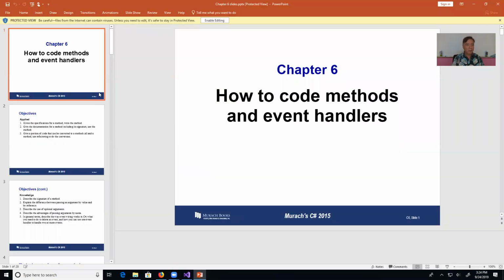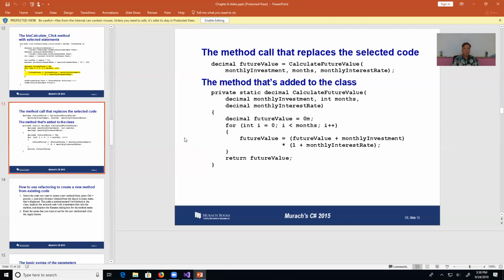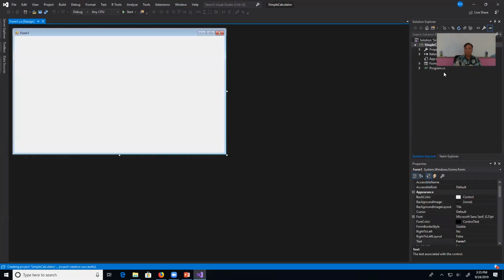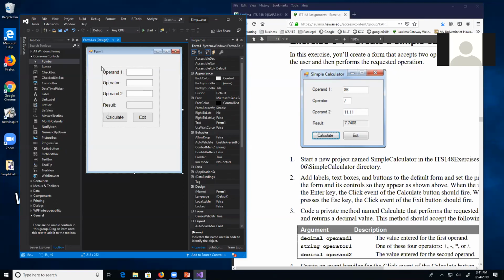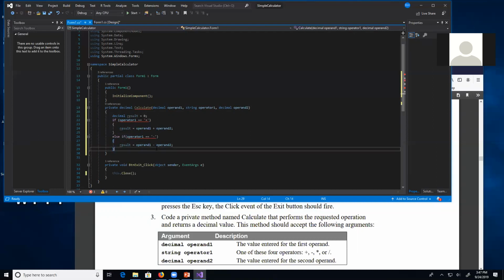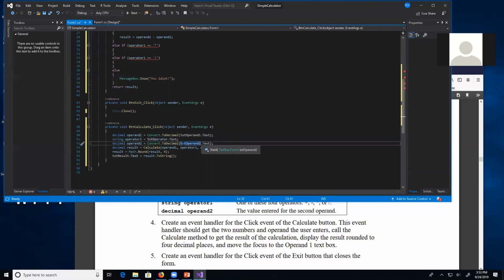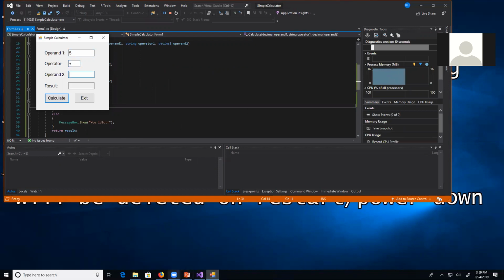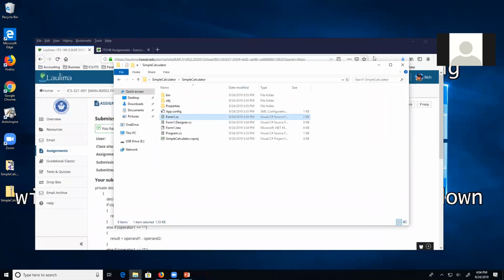ITS148 Class 09 2019-09-24 Chap 6 Extra Ex 6-1